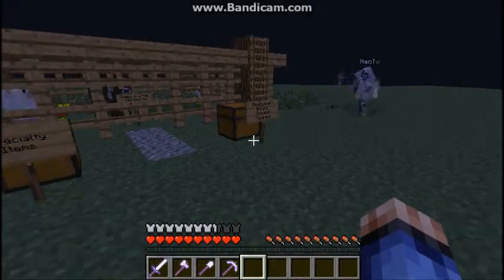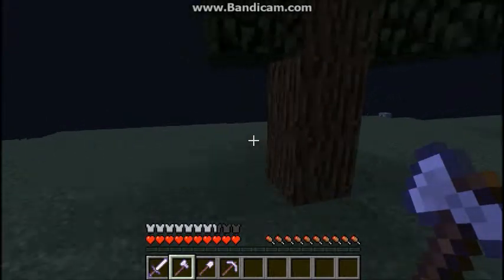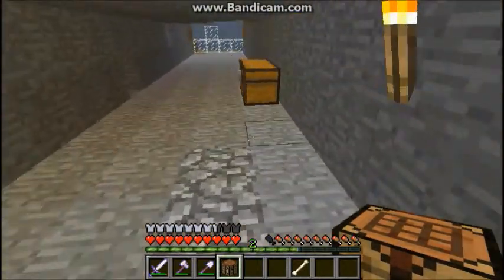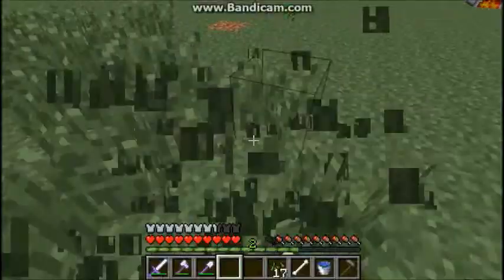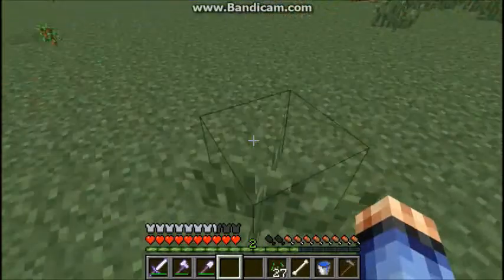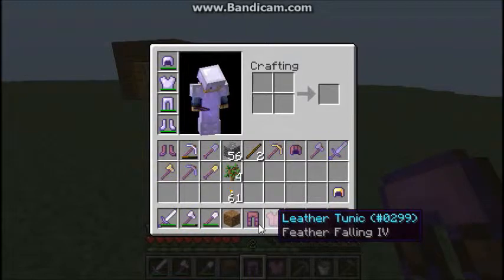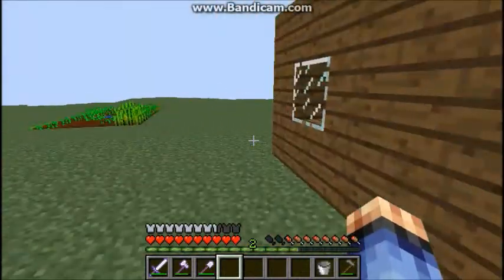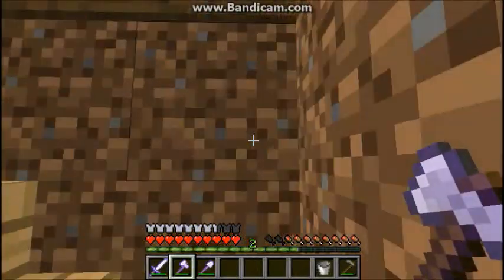new survival mountion sirvival Ep1 o my god C418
hope u guy  like this new seires